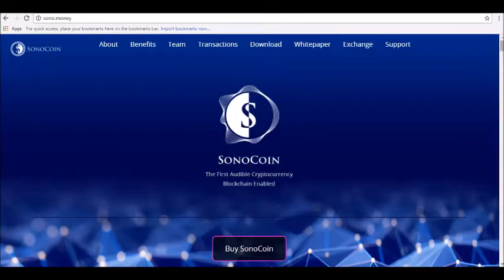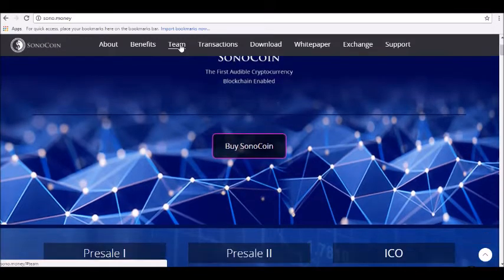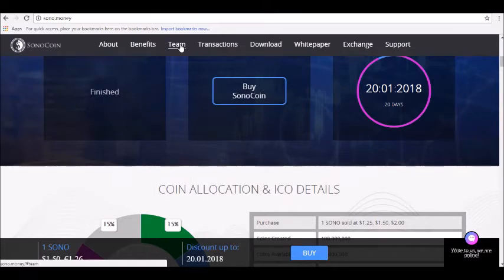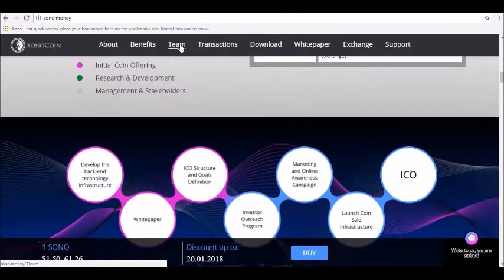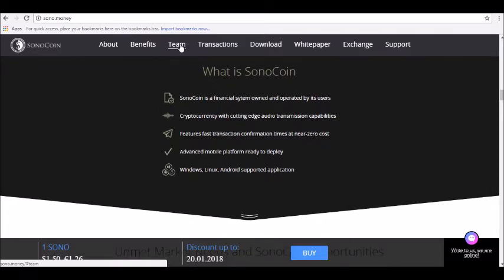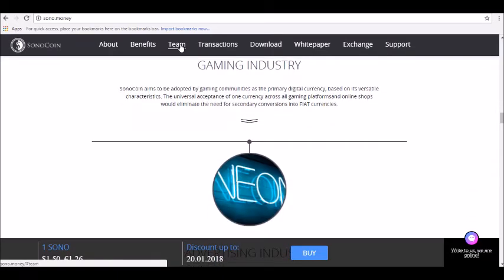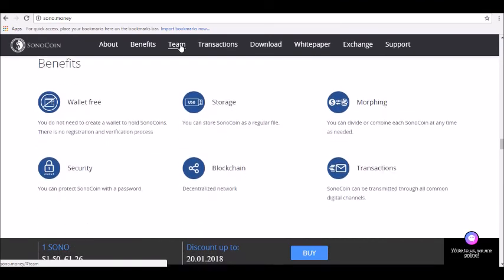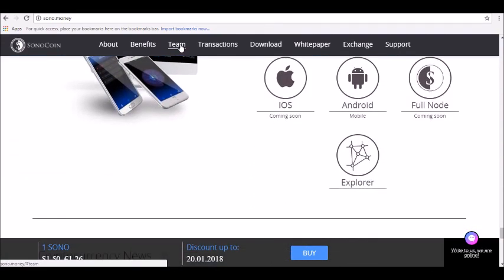Full Detailed Review Of SonoCoin Crypto Currency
- Hey guys! where today we will be reviewing SonoCoin Crypto currency.

What Is SonoCoin Crypto currency?
SonoCoin Crypto currency, found online at Sono.money, is a blockchain-based audible cryptocurrency. The ICO for SONO tokens is underway throughout December and January.

SonoCoin Crypto currency aims to provide similar benefits to other decentralized cryptocurrencies, including fast transaction times, lack of centralized control, and easy access through mobile apps and desktop software.

The token is catered towards the payment processing industry (SonoCoin Crypto currency will have processing fees of around 0.5%), the gaming industry, and the advertising industry, although the currency is adaptable to a wide range of industries and uses...tune in for our full review!